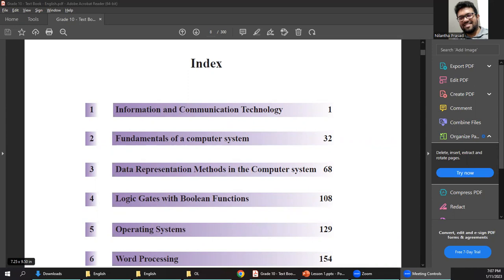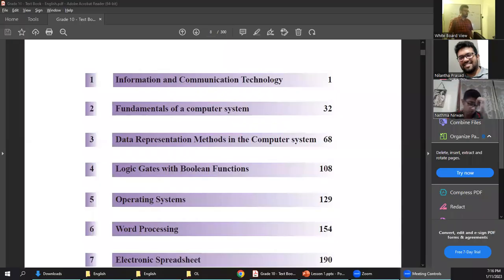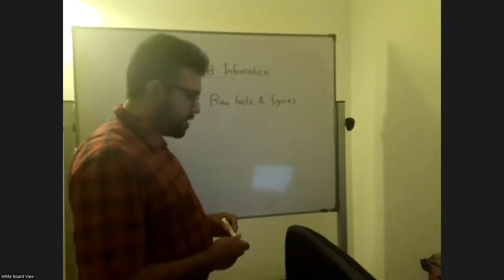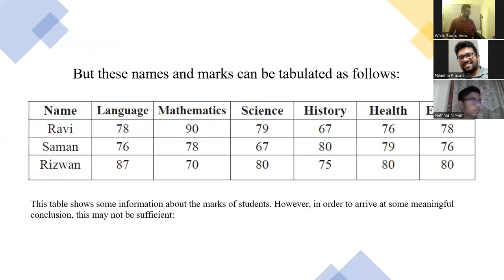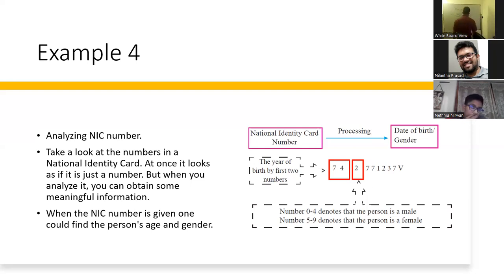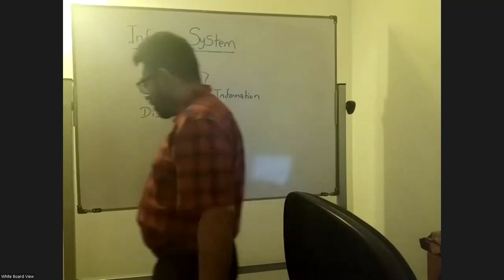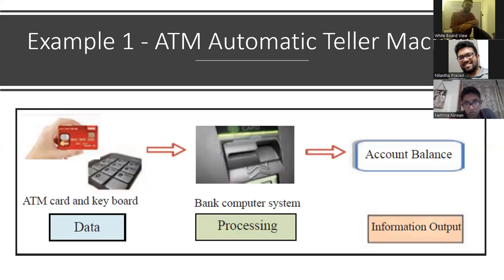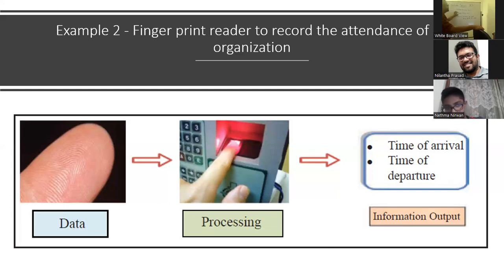ICT Grade 10 English - Lesson 1 - Day 1 - 11-Jan-2023